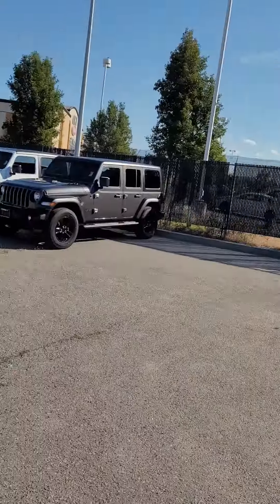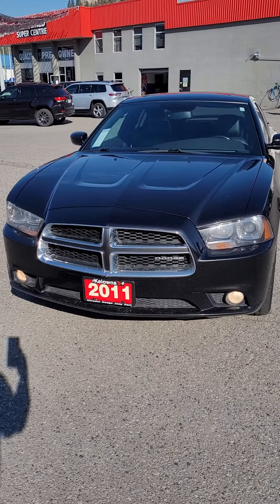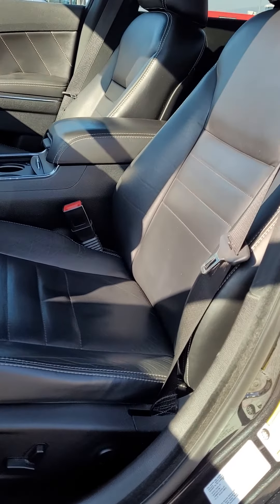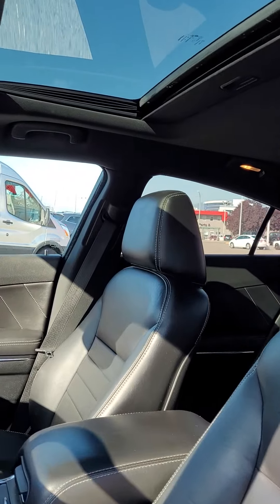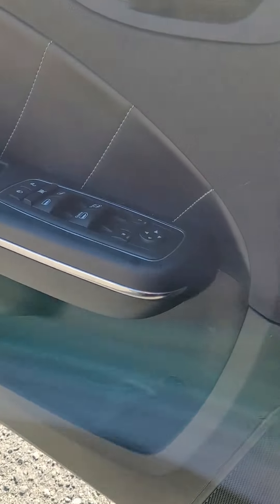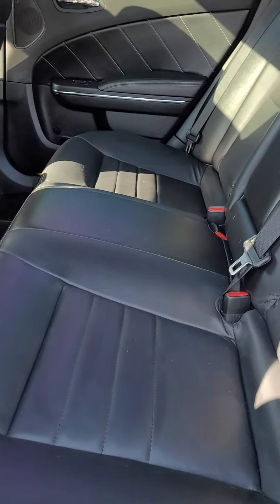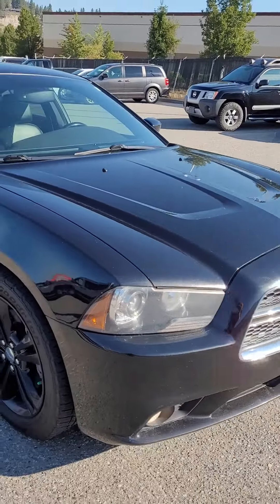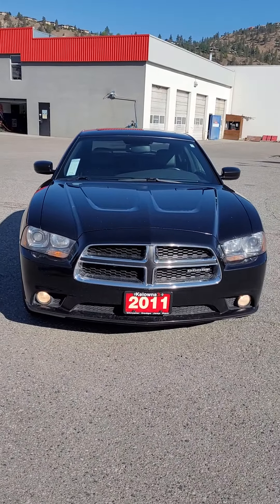2011 AWD CHARGER